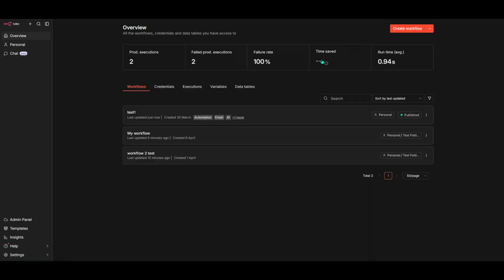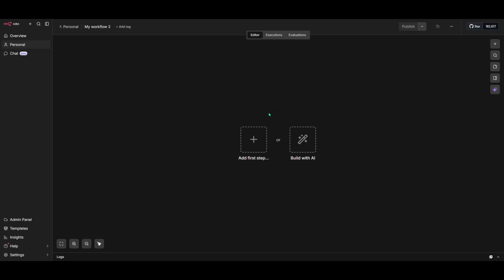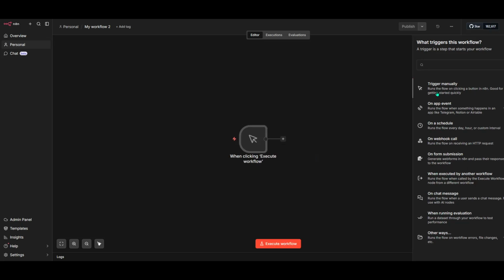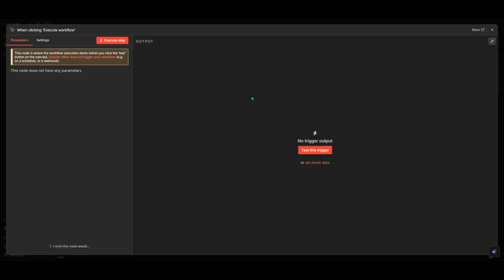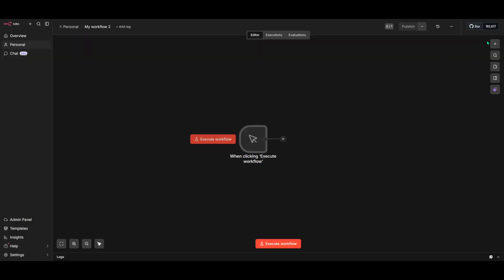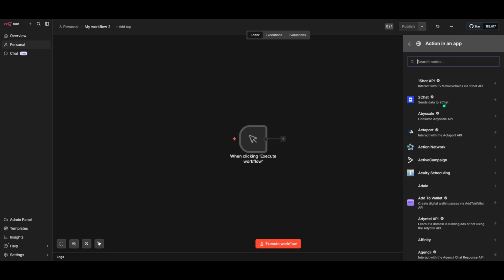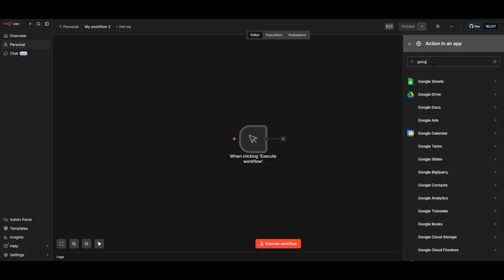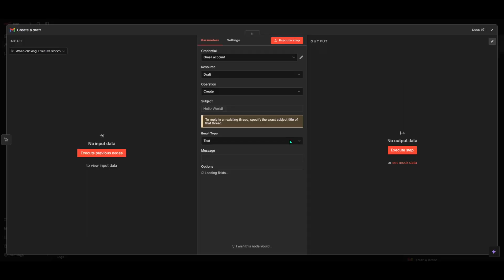How to Create a Workflow in n8n (Step-by-Step Guide)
Here’s how to create a workflow in n8n step by step.

In this quick tutorial, you’ll learn how to build your first workflow in n8n to automate tasks between apps and services. This includes adding nodes, connecting them together, configuring actions, and testing the workflow. Follow this simple guide to start building powerful automation workflows using n8n.